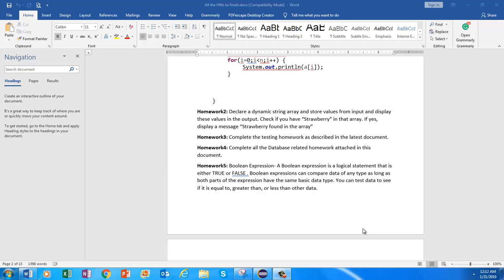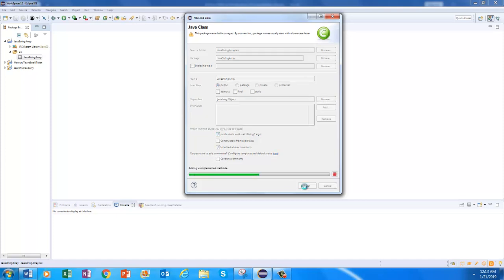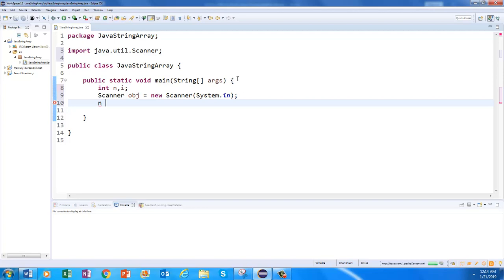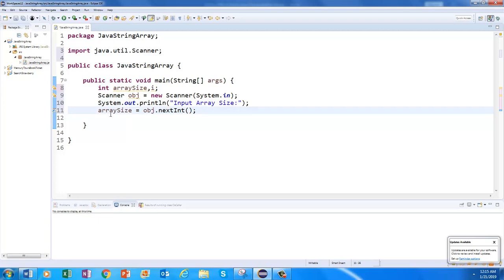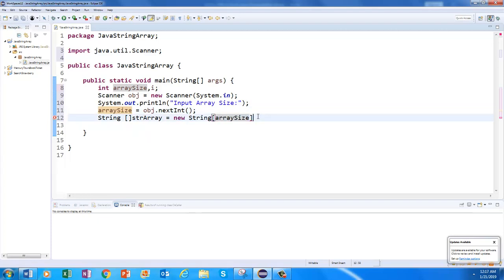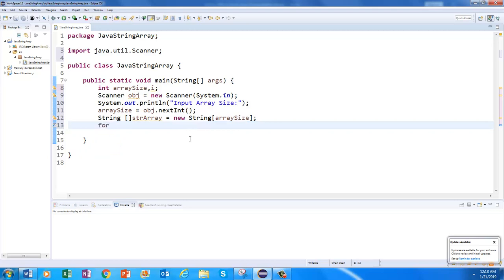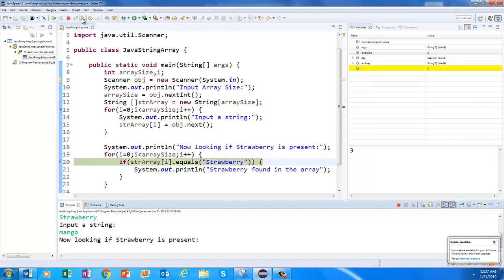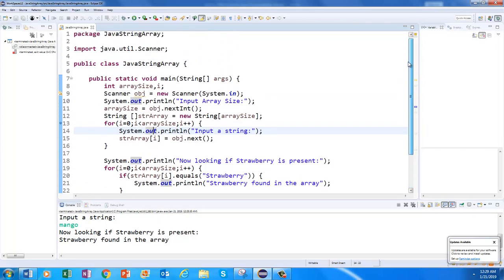Dynamic String Array and String Comparison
String Array in Java, String Comparison in Java, Arrays in Java, Dynamic Arrays in Java